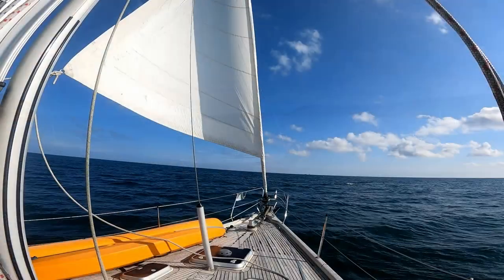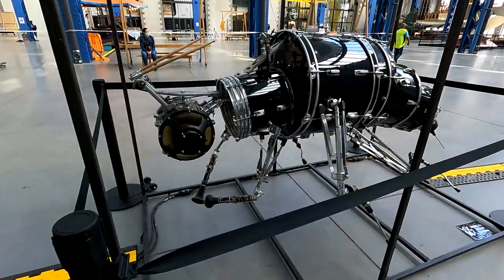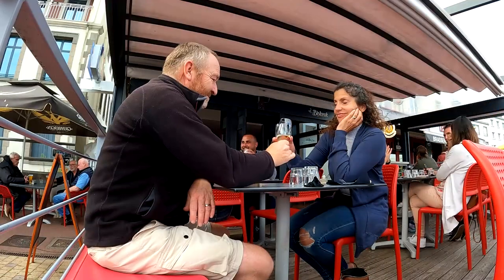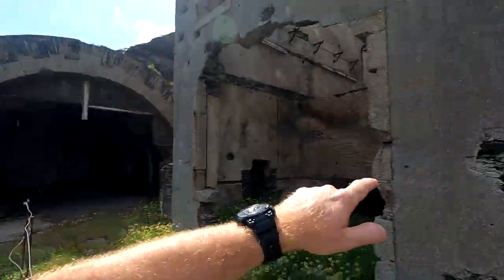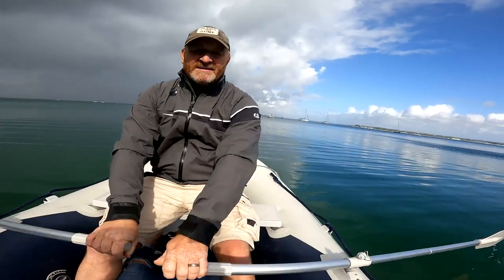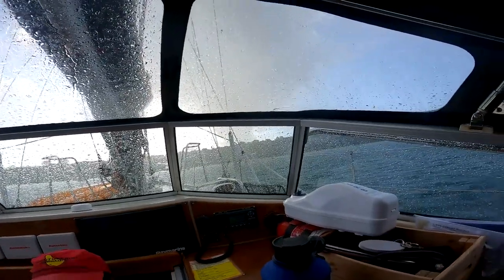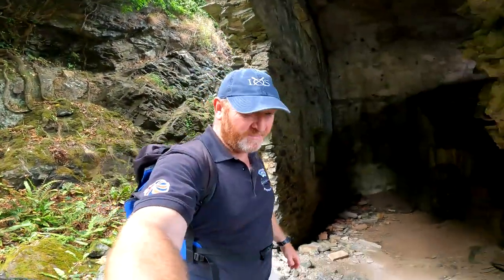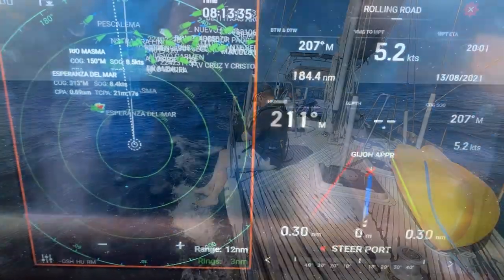Forbidden fortress! Waiting to continue sailing the Bay of Biscay we find a hidden secret fort! #10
After our night sailing passage across the English Channel from England to France arriving in the French city of Brest we explore the area while waiting for the weather to cross the mighty Bay of Biscay.

We take a walk in the city and take a peak at the naval base but then are totally blown away by some of the hidden history and forbidden fortresses from Napoleonic times and WW2 on the Roscanvel Peninsula. We hike to a spectacular rocky island fortress at the foot of a cliff called the Îlot des Capucins built initially in 1848 and then use our drone to find a path through dense undergrowth to find a forbidden WW2 fortress!

Come and take a look with us, whether you are into history or not these sites are simply INCREDIBLE!